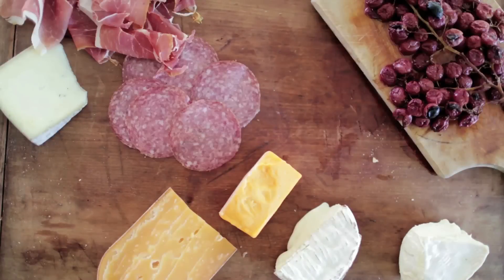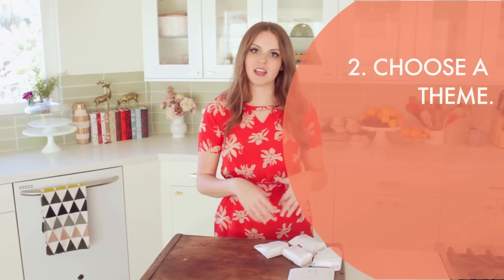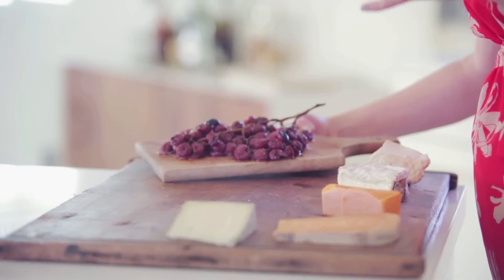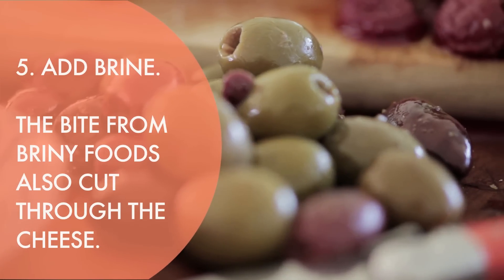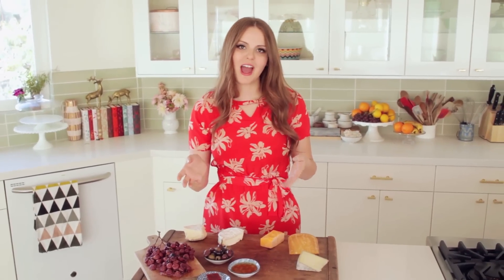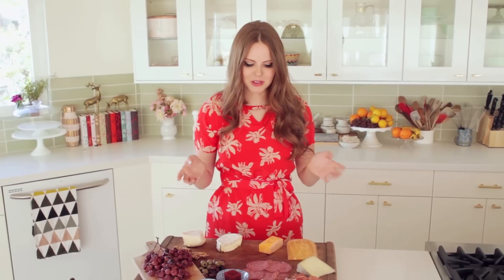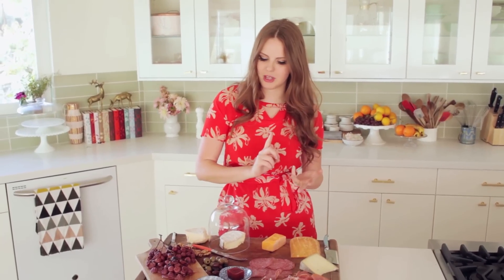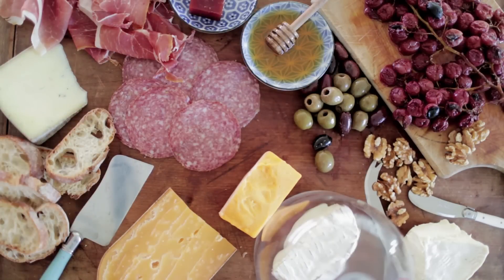Anatomy of a Cheese Board: Claire Thomas of The Kitchy Kitchen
Say cheese! Claire Thomas pulls together a rustic, beautiful cheese board that’s sure to please party guests. This girl knows her cheeses, and you’ll love her tips for pairing them with cured meats, fruits (hello roasted grapes!), briny bites, sweet preserves and crunchy nibbles to create the ultimate balance of flavor and texture. Follow Claire’s tips for styling all these yummy bits and pieces, and this cheese board will be the center of attention at your next party!